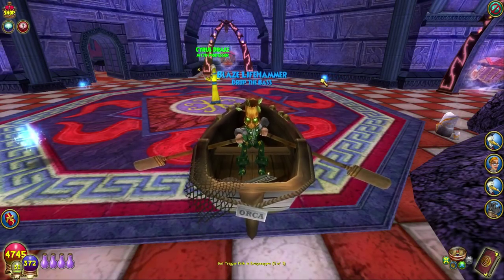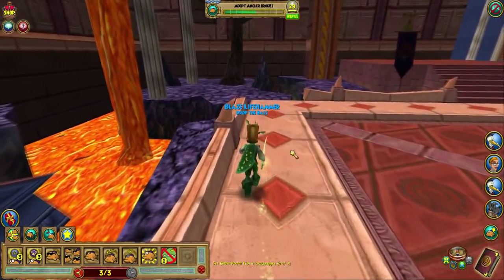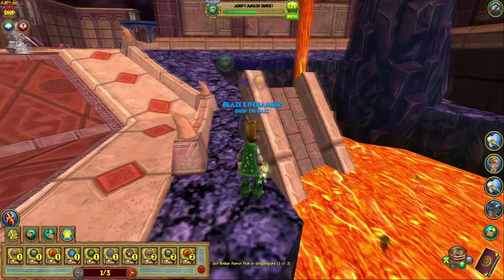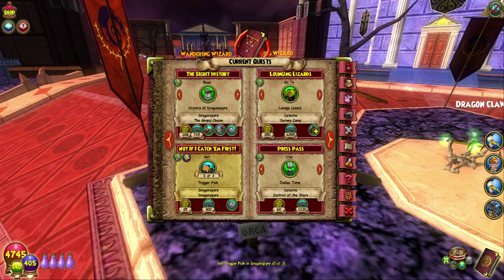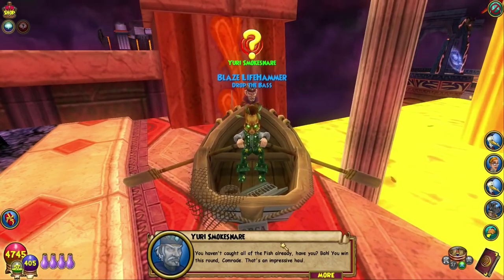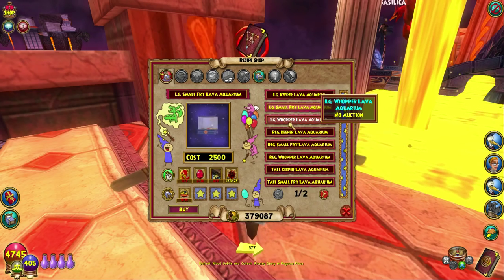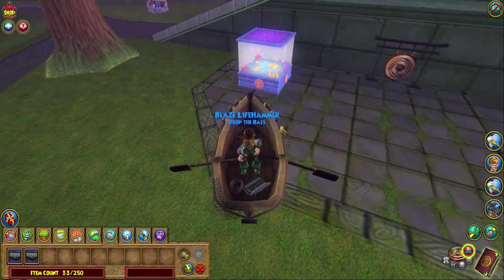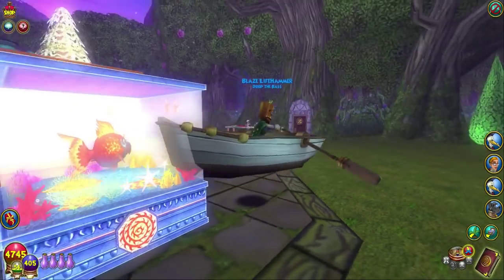Wizard101: "Parrot Fish Pet!" Dragonspyre Fishing - Ep 2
HUGE struggle catching 3 of each of these fish.
Show your support by leaving a like!!

▶▶ Social Media ◀◀

Wizard101 Fishing
Wizard101 Dragonspyre Fishing